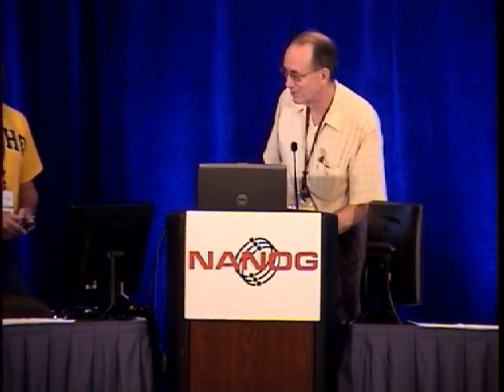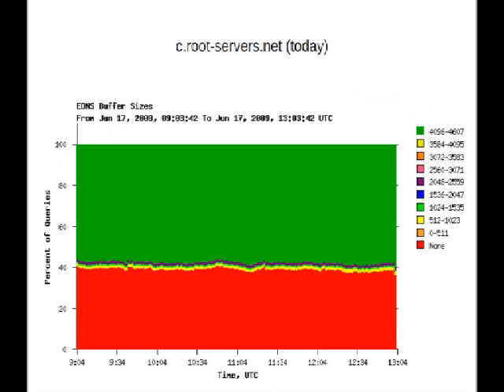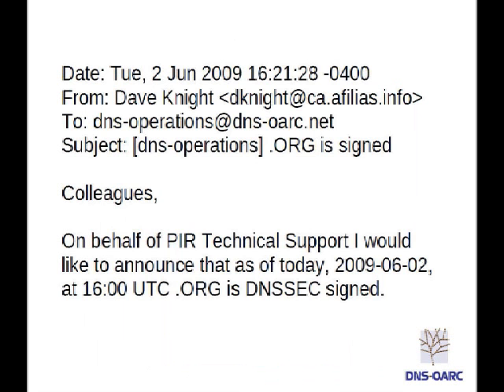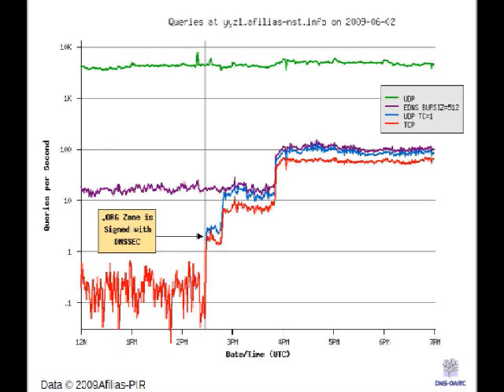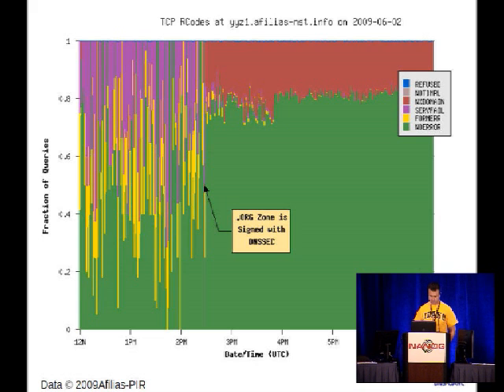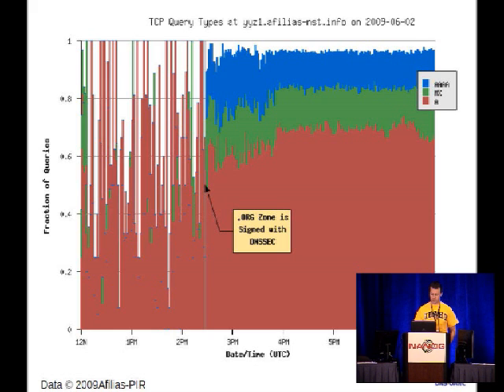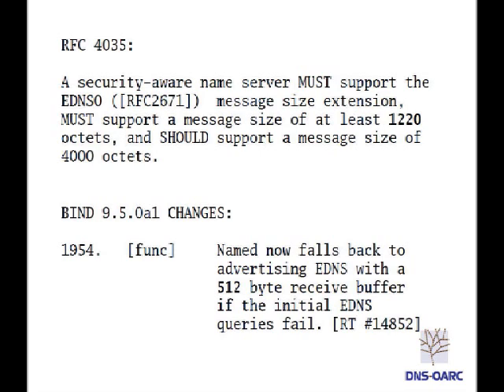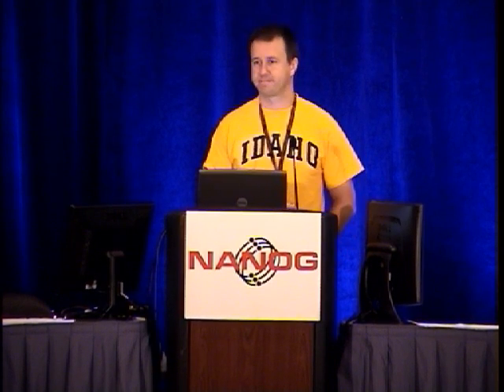DNSSEC, EDNS and TCP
Speakers:  Duane Wessels, Measurement Factory.